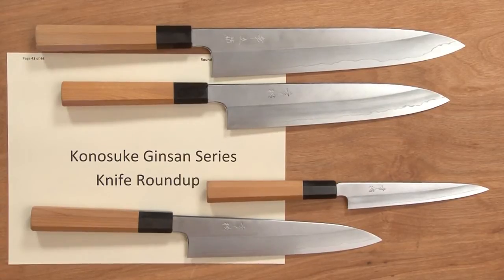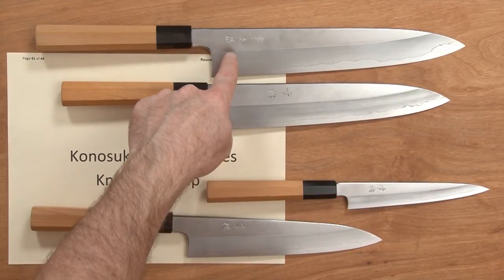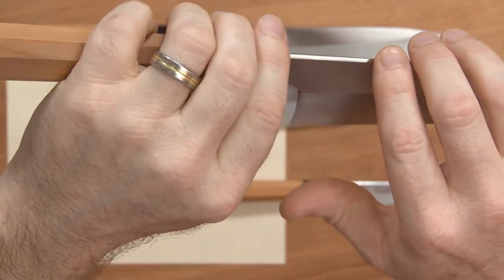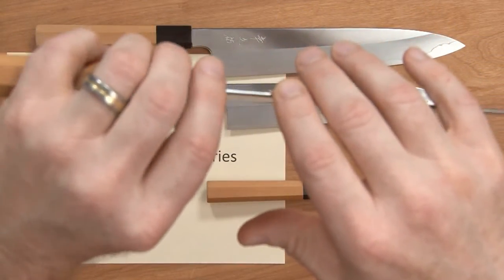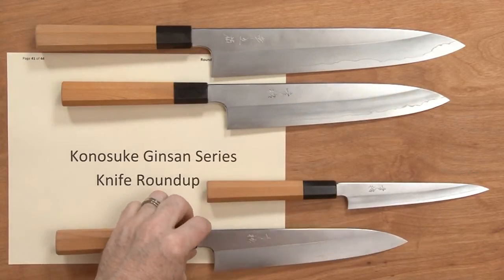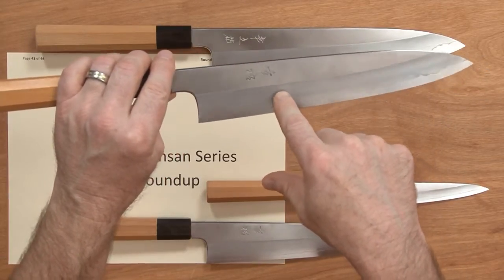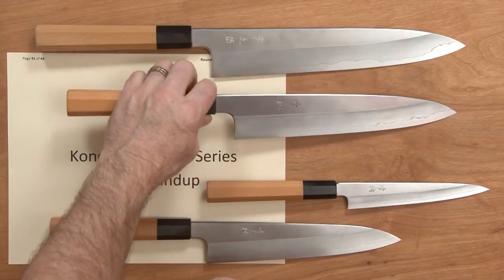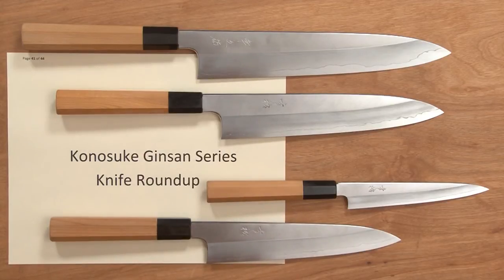Konosuke Ginsan Knife Roundup Quick Look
Here is a quick product roundup of some Konosuke Ginsan knives.